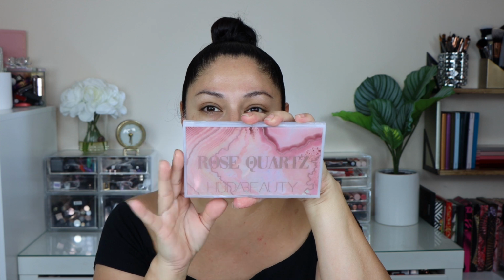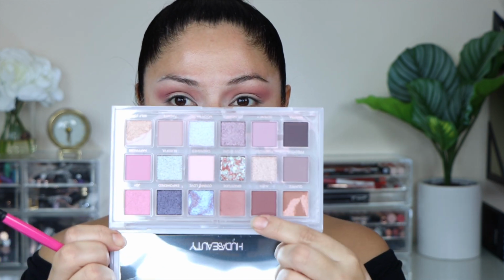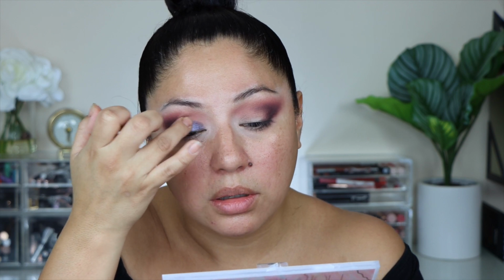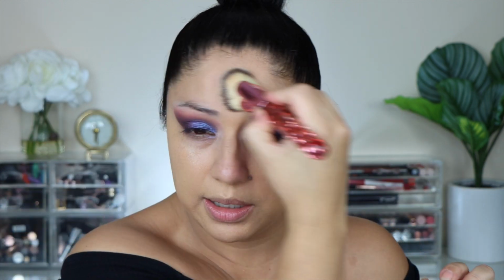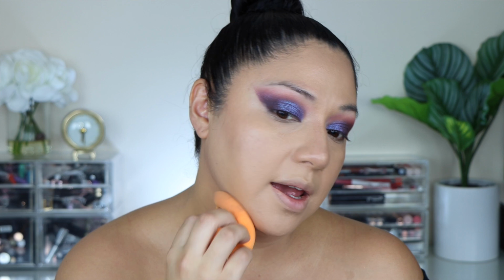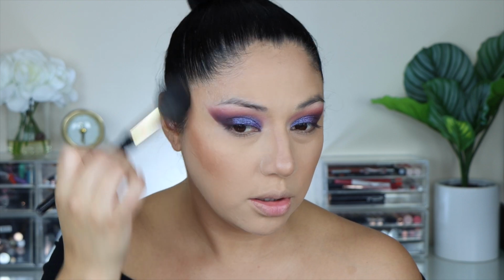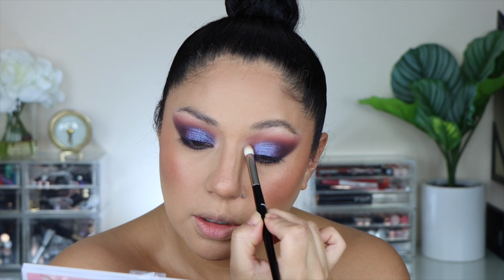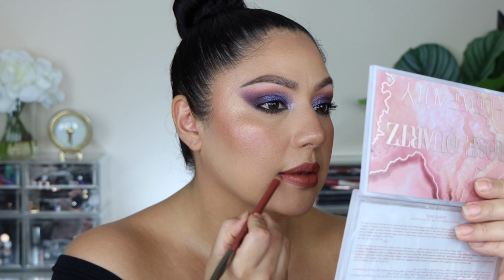GRWM GIRLS NIGHT OUT, STORY TIME & FAVORITES | HUDA BEAUTY ROSE QUATZ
Hello Beauties! Hope you are having a great day so far. Here is a video sharing some of my most reach for & favorites makeup products. I am also trying for the first time the New Huda Beauty Rose Quartz Palette and came out with a blue makeup look. I will be sharing my first impressions of this palette.  And of course the fun part is sharing a bit of a story time while pretending to be getting ready for a girls night out lol I hope you all like the video. Have an amazing week! XOXO

Time Stamps:
Intro 00:00
Eyes 02:33
Face 08:58
Lips 19:54

Products used:
EYES